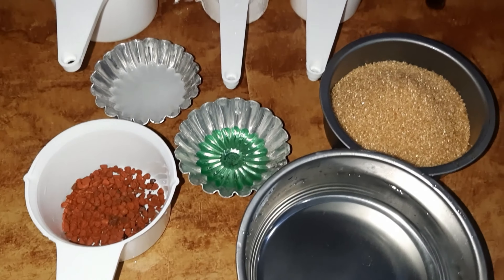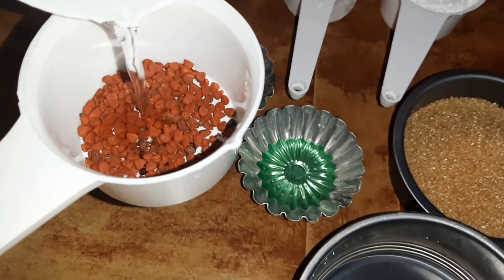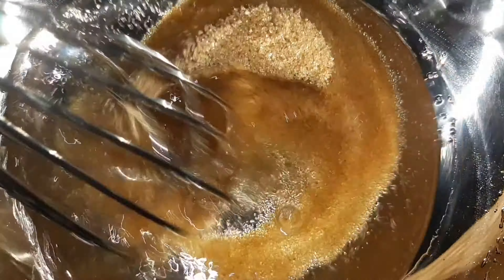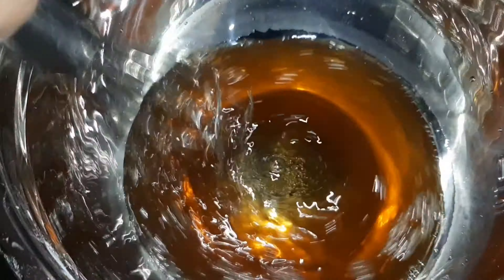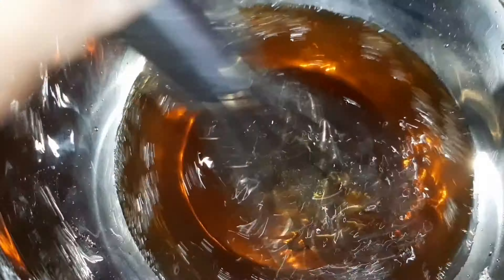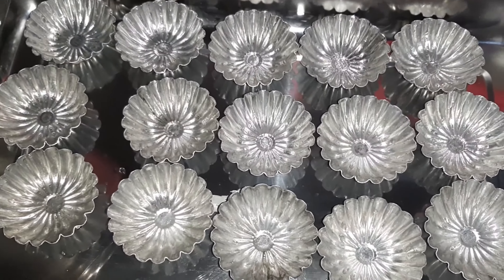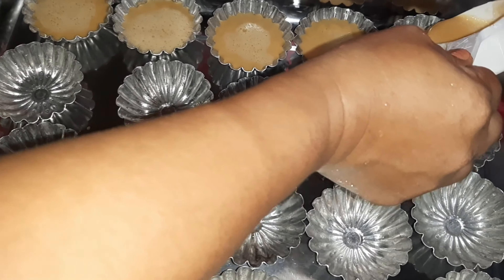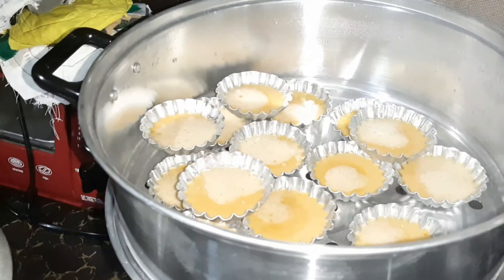KUTSINTA RECIPE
For more video's click down below

timestamp:
 0:0 -2intro
 0:32 -ingredients list
0:46 - How to prepare the ingredients
5:47 - starting to COOK
 8:35- end of the video